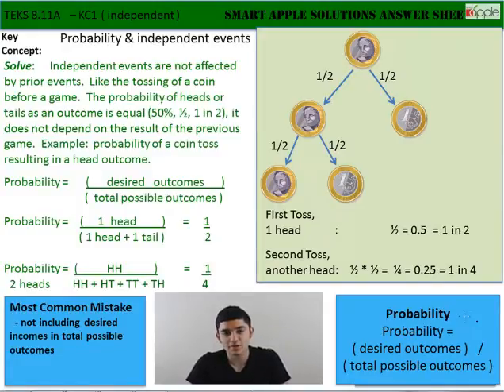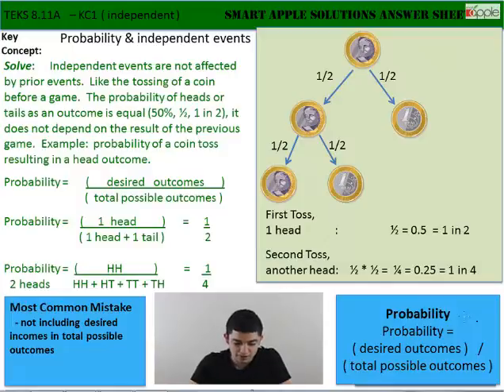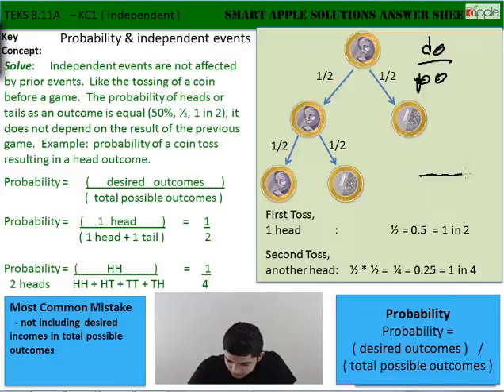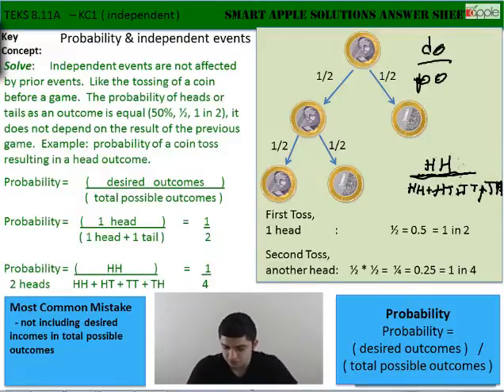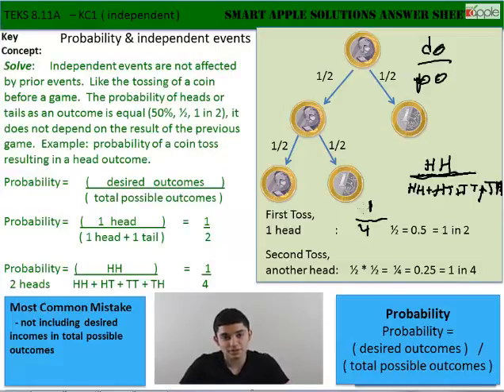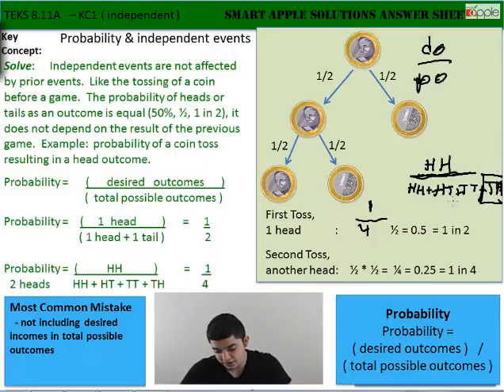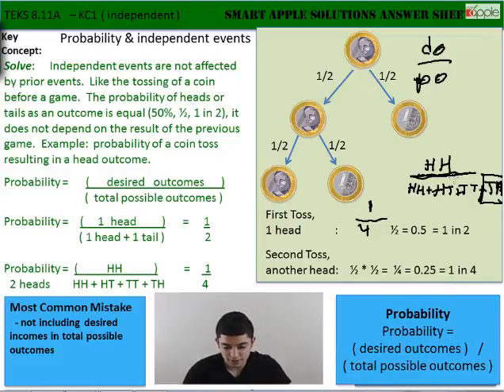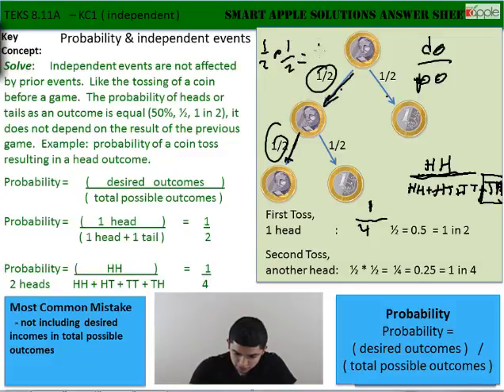m7 TEKS 10AB Eng